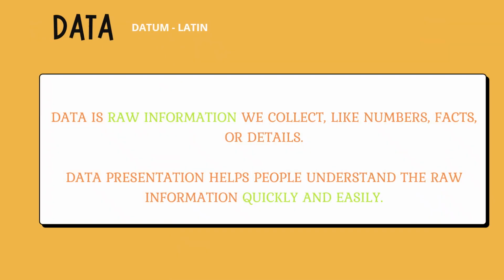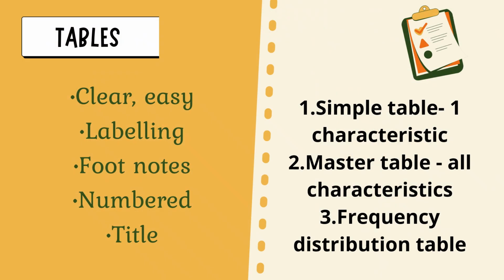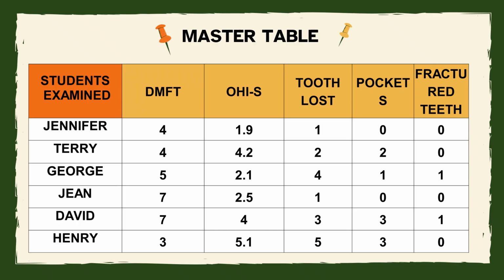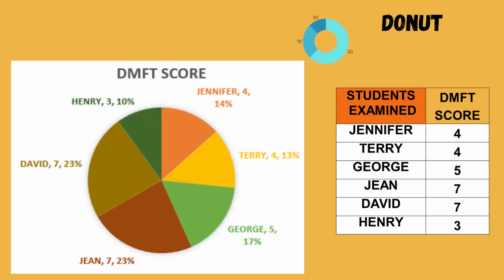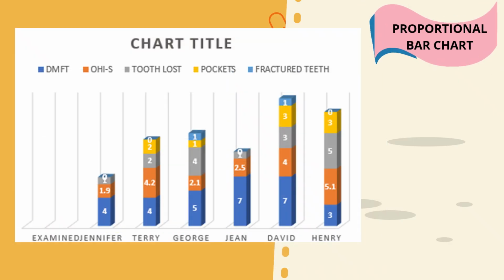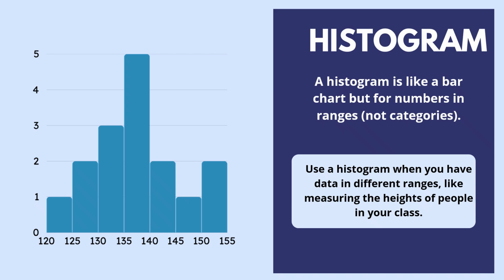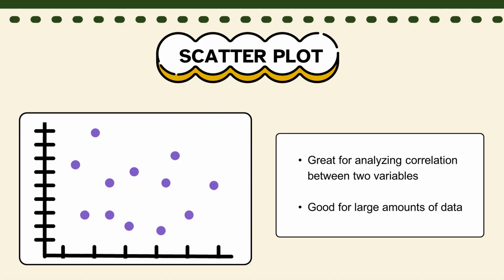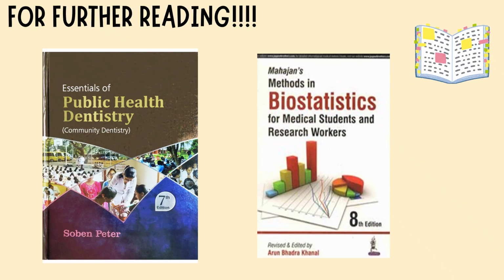Presentation of Data | SRM Dental College Ramapuram